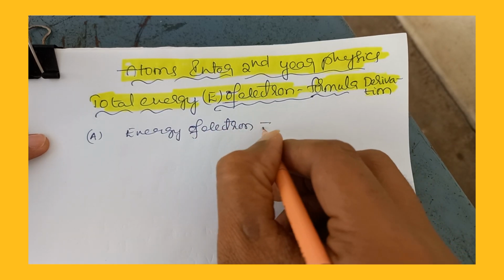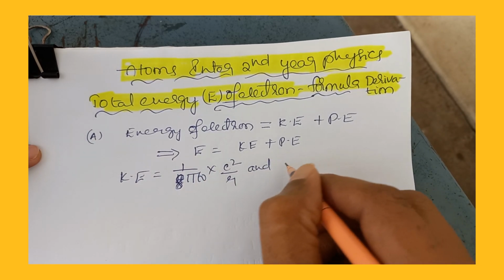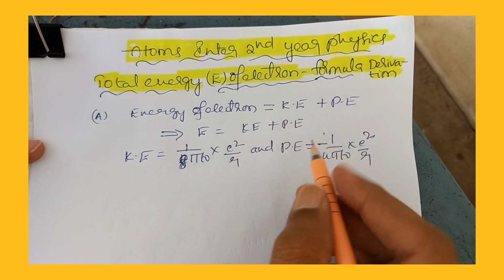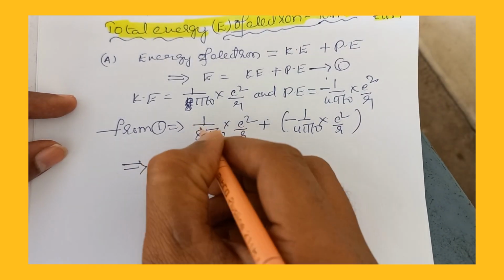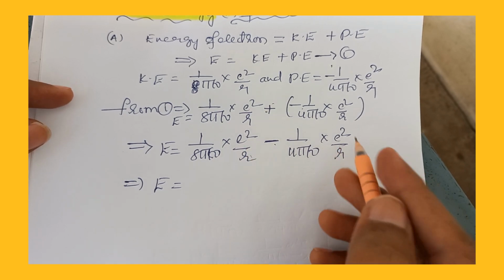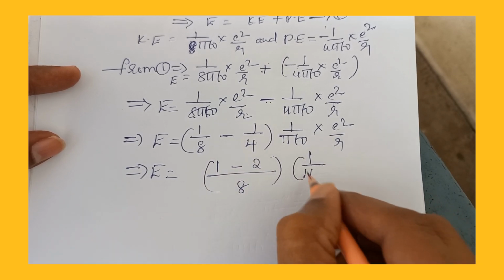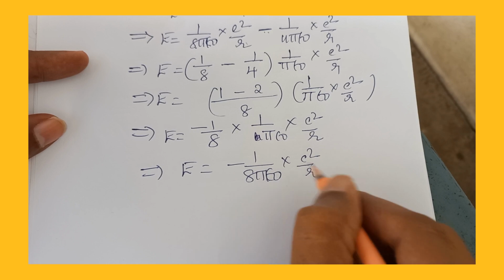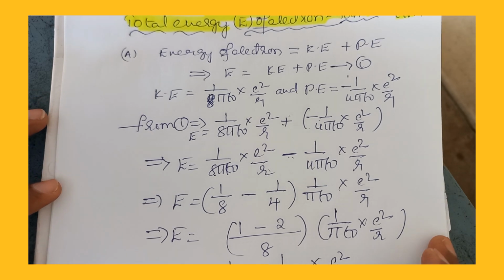DERIVATION OF FORMULA FOR TOTAL ENERGY OF ELECTRON ATOMS | INTER 2ND YEAR PHYSICS